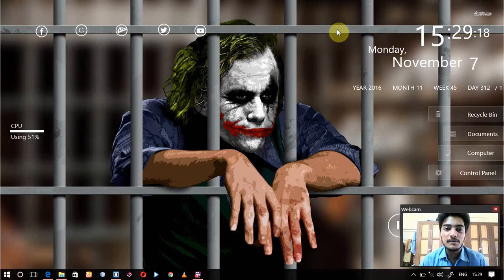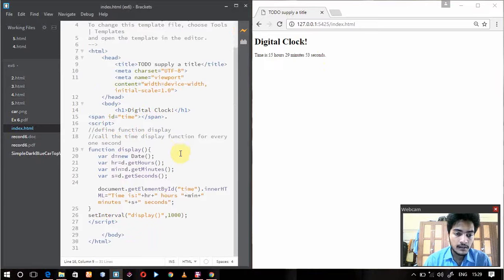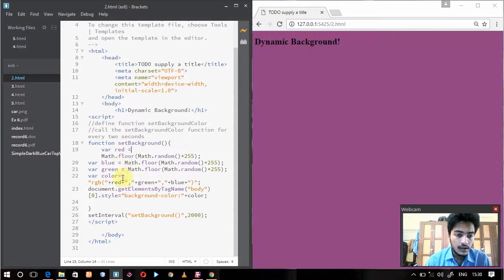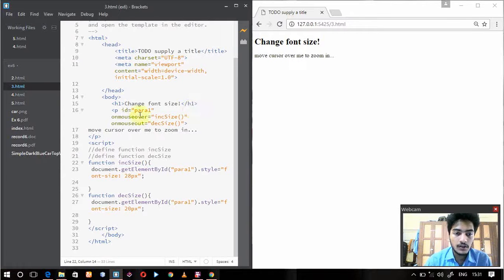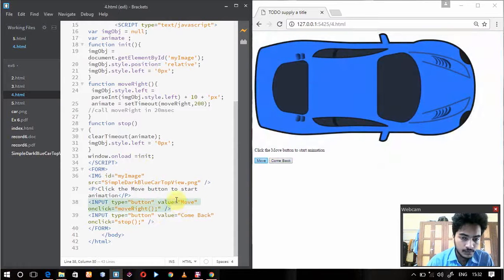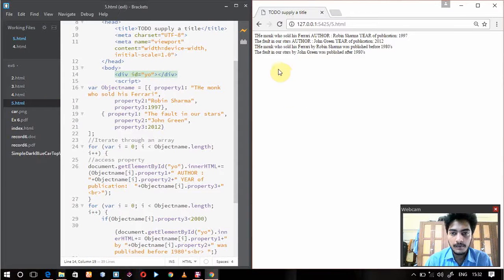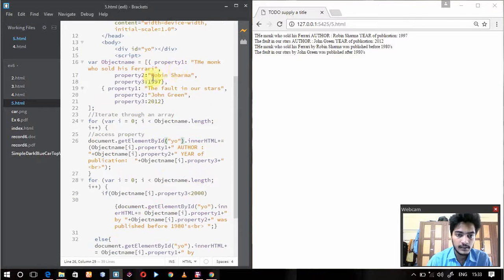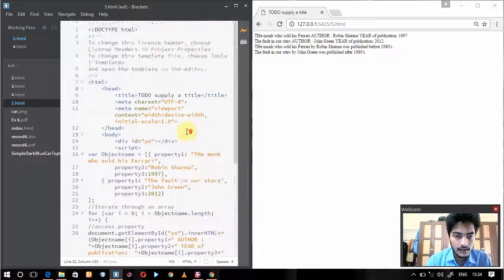ex6 webT usage of JAvascript functions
usage of JAvascript functions